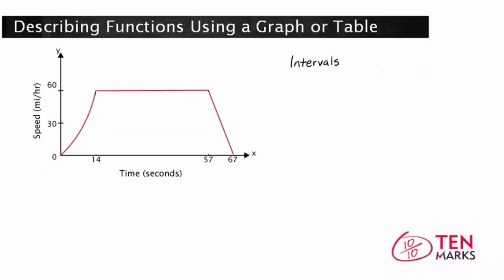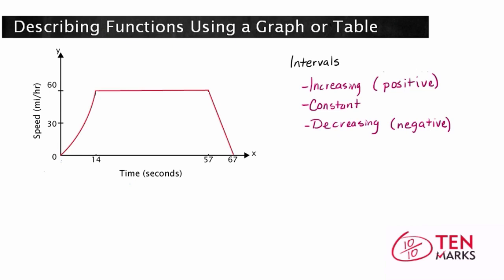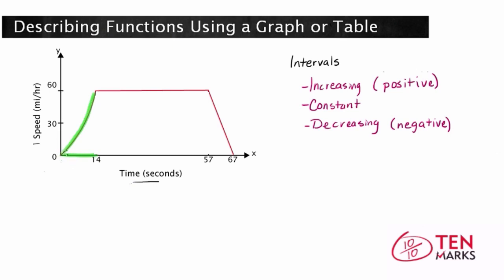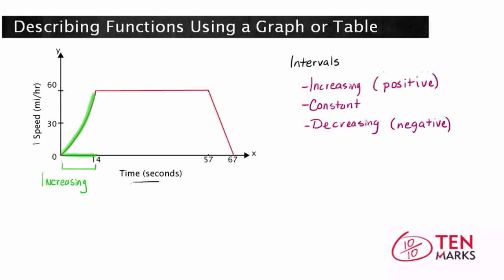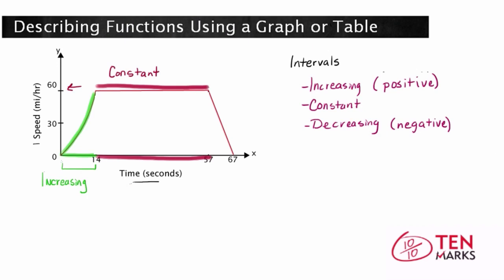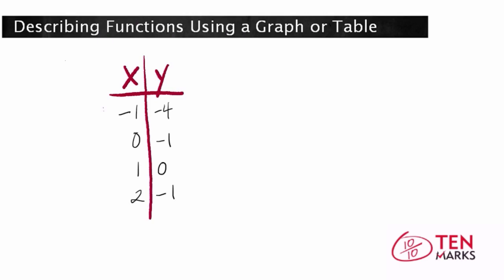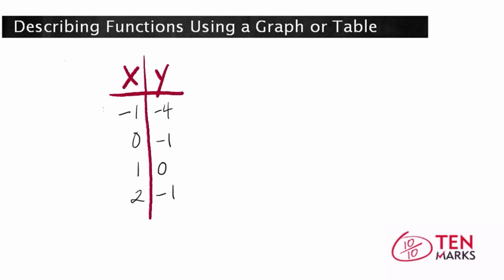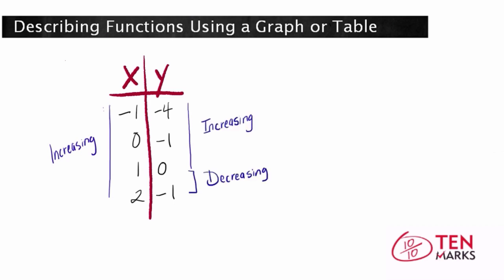Describing Functions Using a Graph or Table: F-IF.4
This video describes intervals of functions as increasing, decreasing, positive, or negative given a graph or table of values.